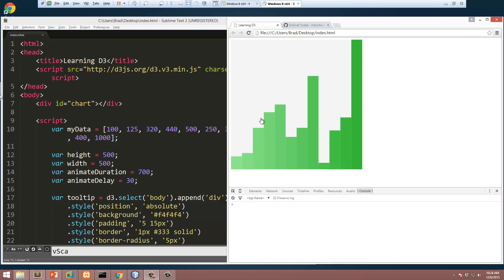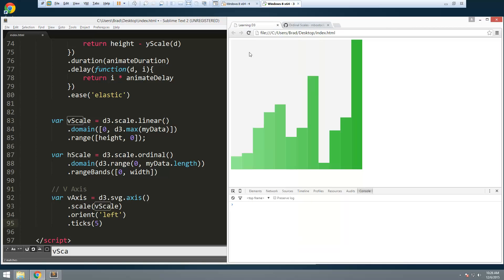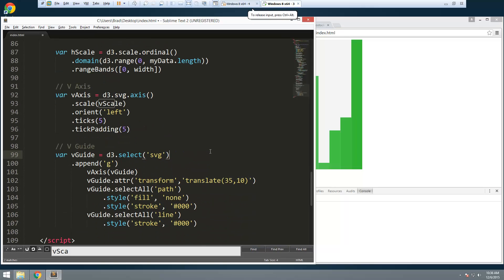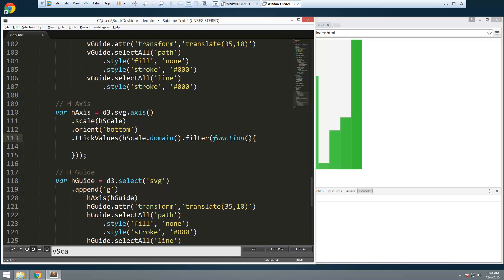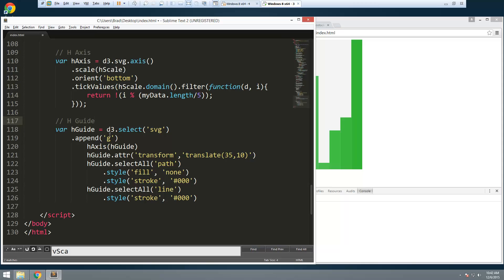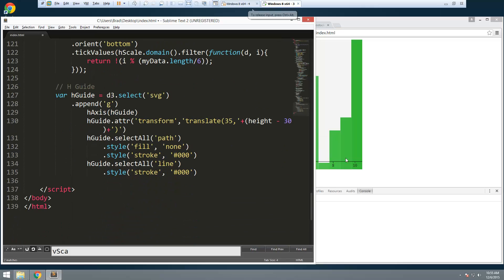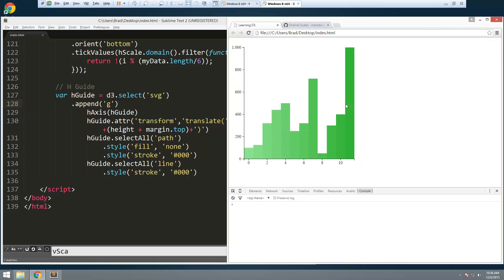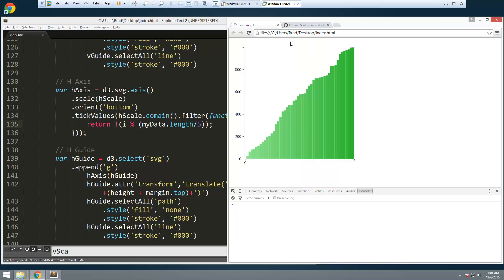Learning D3 Part 8 - Axes and Guides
Learn how to create a vertical and horizontal axis using the D3 JavaScript library